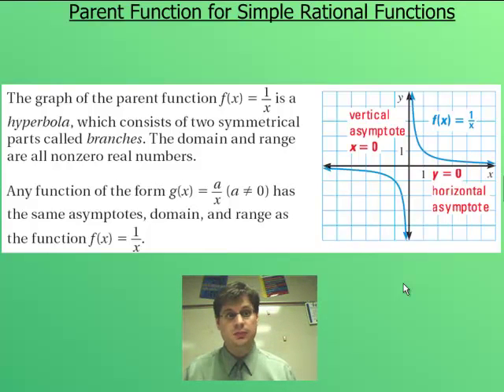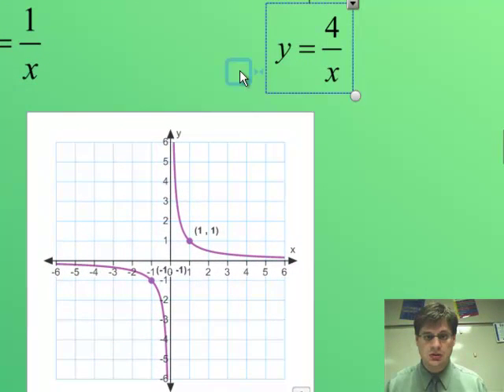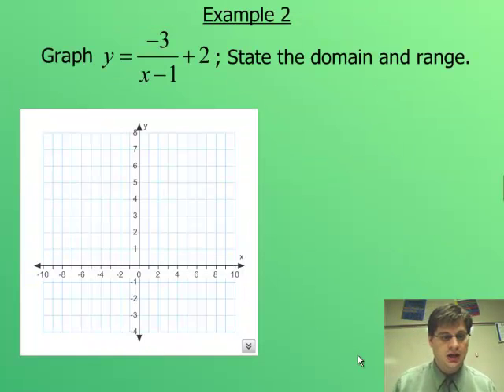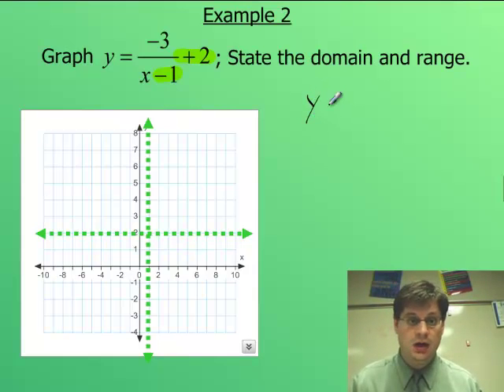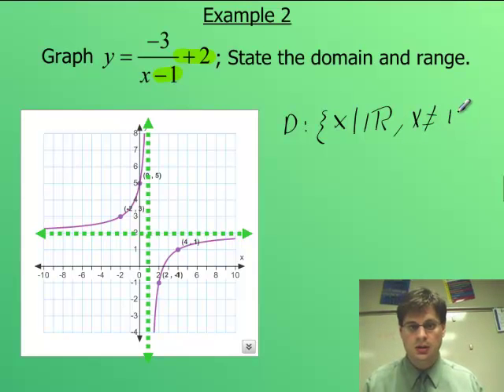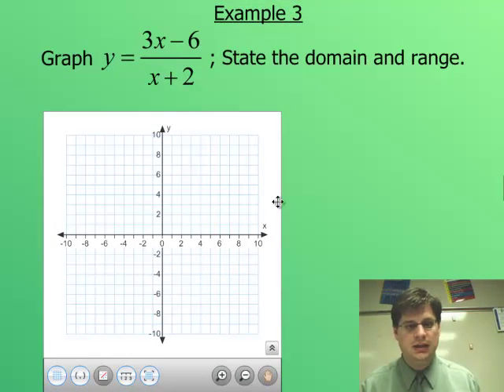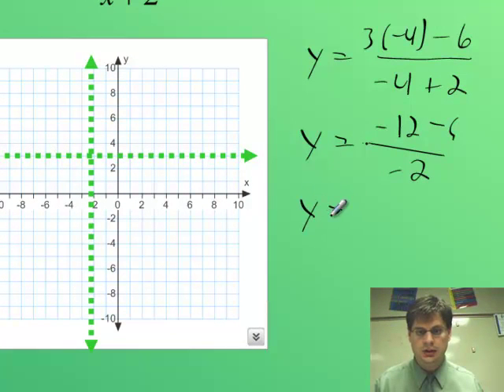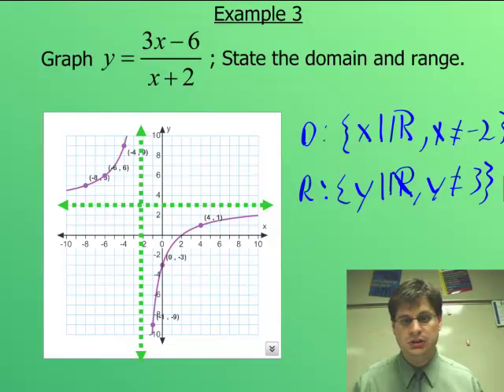Unit 5 Concept 2